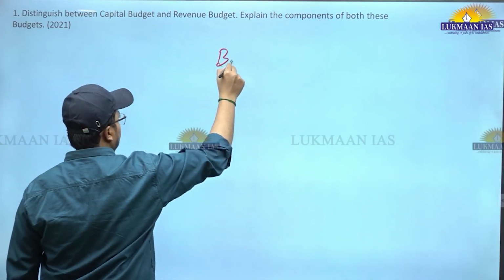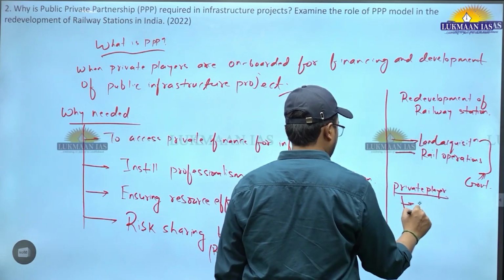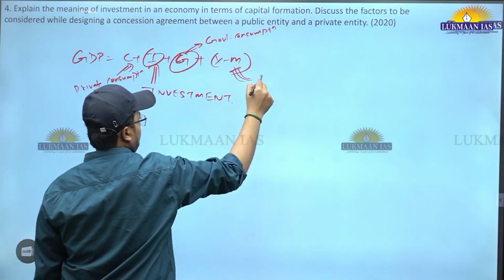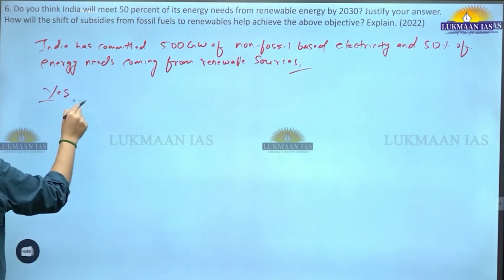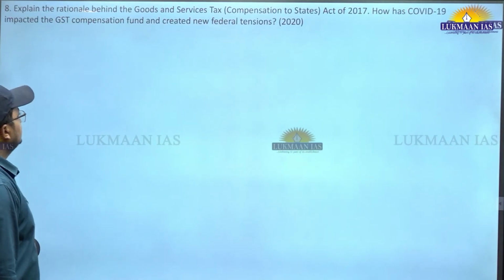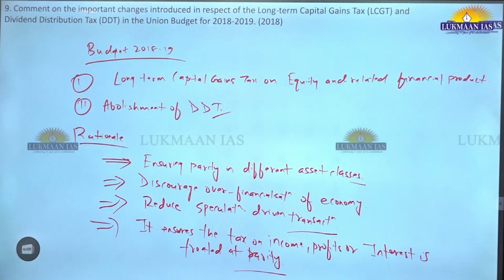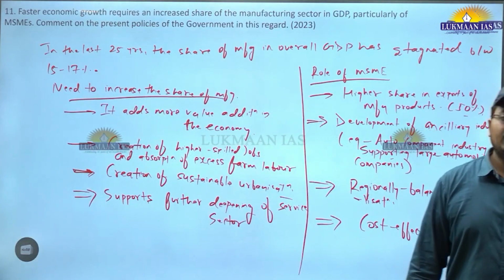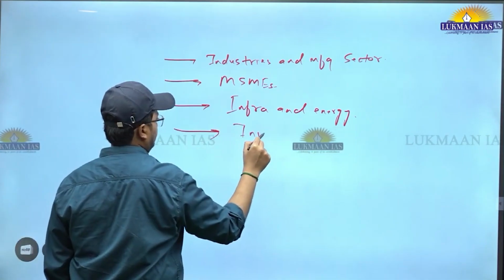Economy Mains PYQs Discussion 3 | By Kumar Shivang | Lukmaan IAS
In this video, Kumar Shivang (faculty, Economy) has taken important PYQs from upsc Mains for infrastructure and investment. It is important for upsc candidates to know about the development taking place especially in the infrastructure domains. Also, various industrial policies which may be comprehensive or sector-specific, has also to be prepared in details.

👉Public Admin. Crash Course (Enrichment)